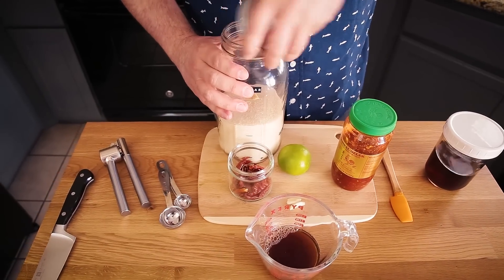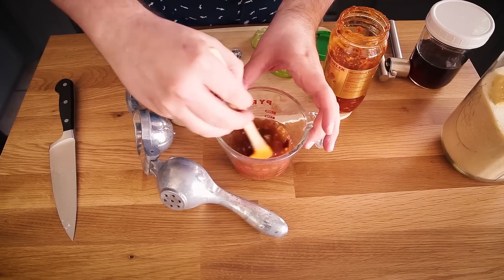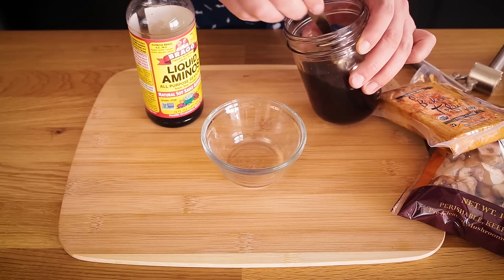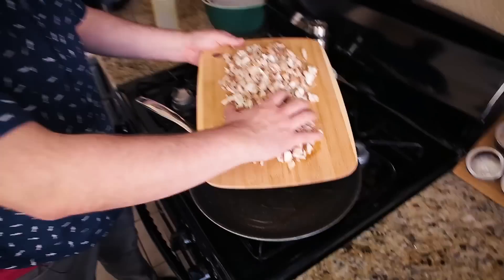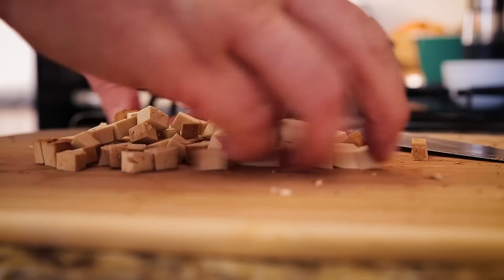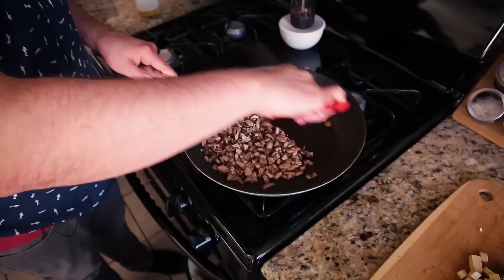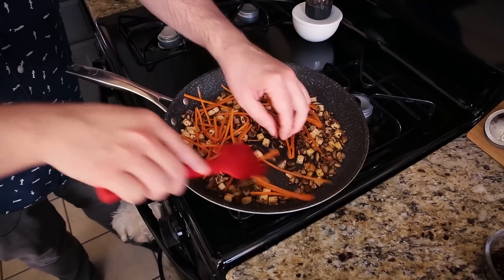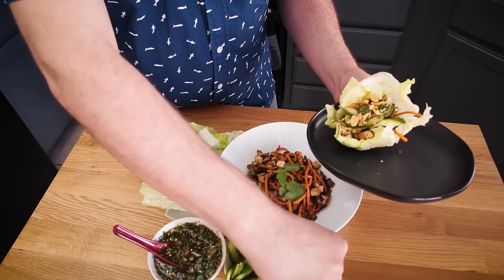Vegan Thai Lettuce Cups with “Waterfall” Sauce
Vegan Mushroom and Tofu Lettuce Cups with “Waterfall” Sauce

It all started with a sauce, or should I say, the memory of a sauce… I recently had a craving for a Thai dish that I haven’t had since going vegan. I’m being generous when I say that I was craving the “dish”, because in actuality, the sauce is the only thing that has stuck in my mind.  It’s bright and herbaceous and spicy and funky. With my flavor memory, and the help of Google, I’m pretty sure I’ve been able to approximate the sauce enough to satisfy my palate for whenever I get that craving again. As I vehicle for the sauce, I have also created an easy mushroom and tofu filling for making lettuce wraps. Sub out the mushrooms and tofu for other veggies or proteins of your choice, or serve over rice, if you’re wanting a dish that’s a bit more hearty.

P.S. This dish is pretty much gluten and oil free if those are qualities you’re looking for in a recipe.